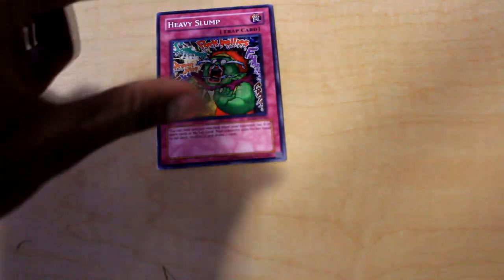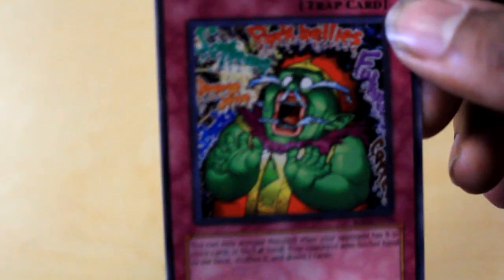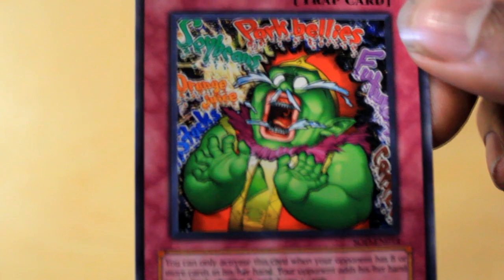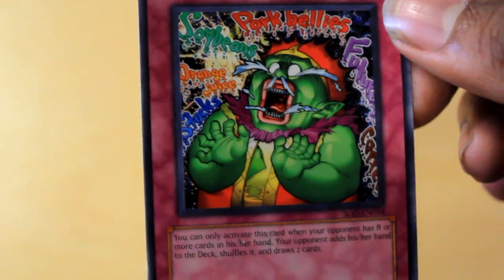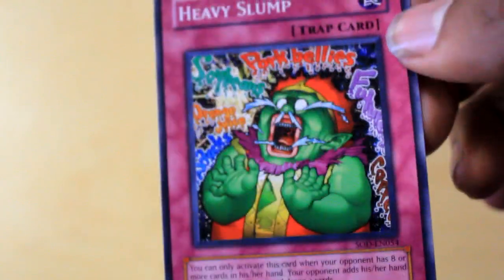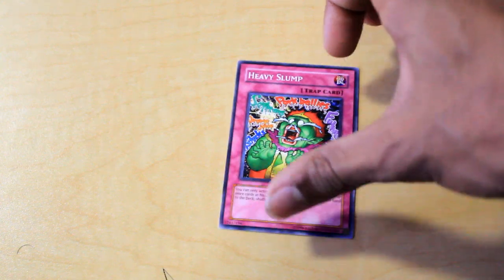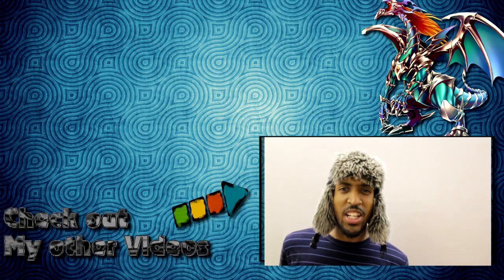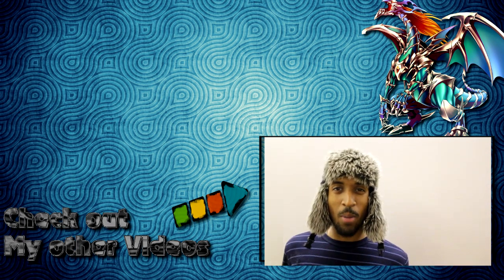Yugioh Tech for Talk # 7 Heavy Slump